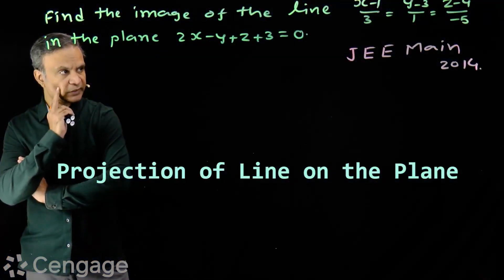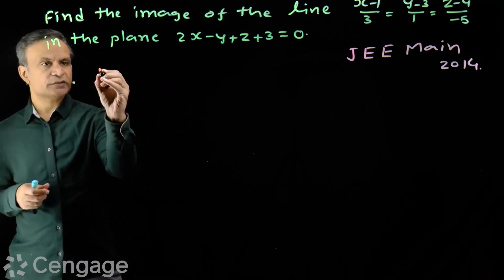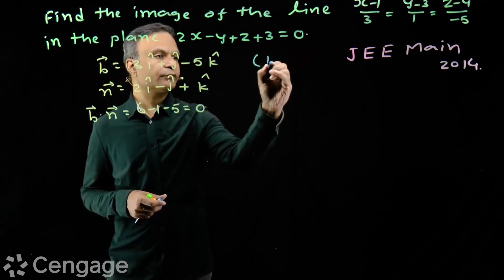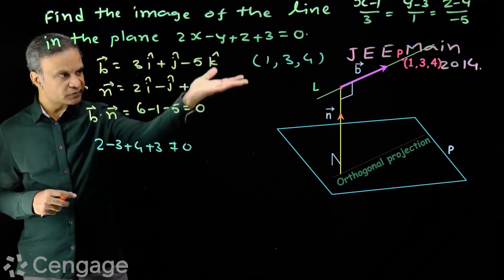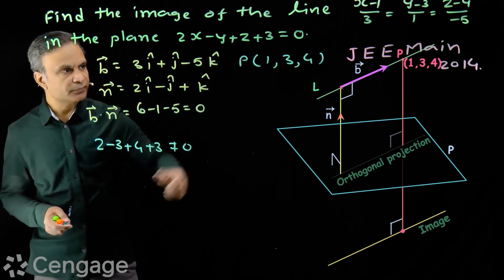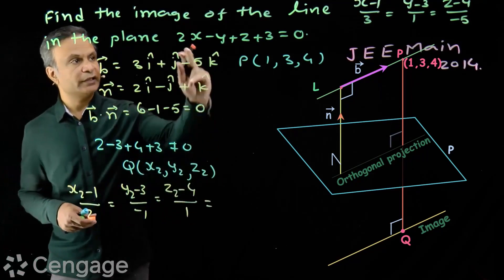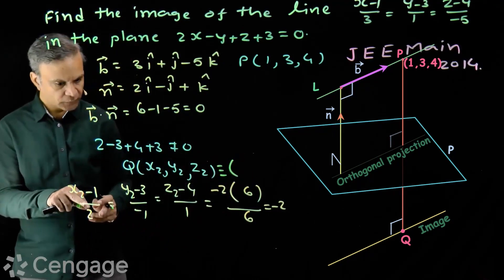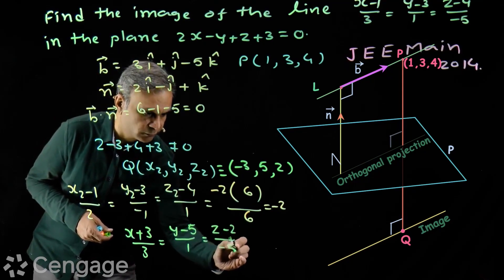Projection of Line on Plane _ Cengage Exam Crack _ G Tewani _ JEE 2023 _ Maths